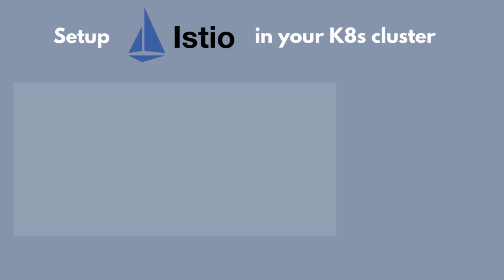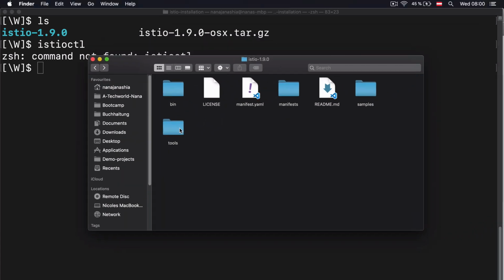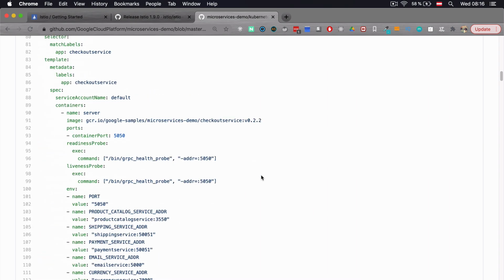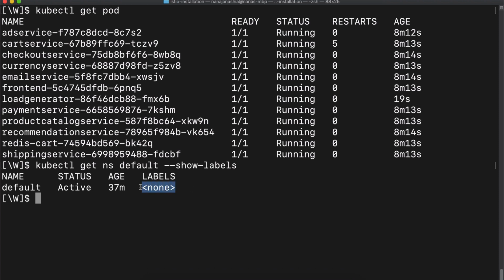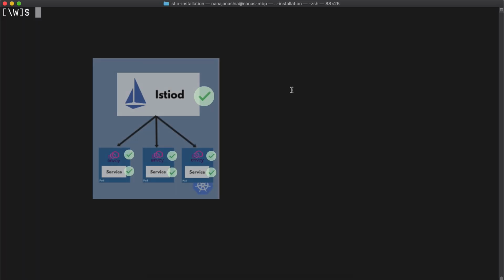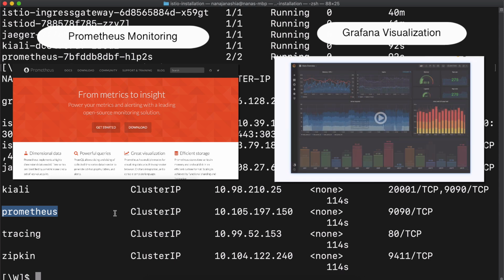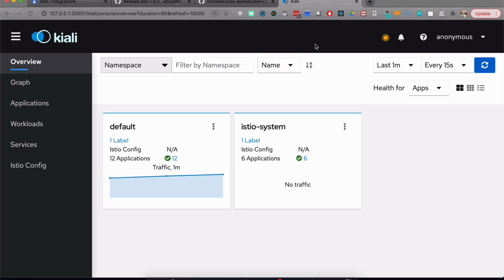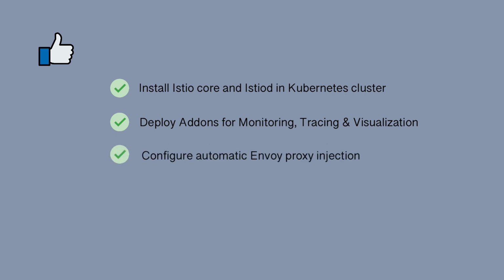Istio Setup in Kubernetes | Step by Step Guide to install Istio Service Mesh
Istio Setup in Kubernetes | Istio Tutorial to install Istio Service Mesh on Kubernetes cluster

In this video you will learn how to install Istio Service Mesh in a Kubernetes cluster.

0:00 - Intro
1:01 - Download Istio & configure Istioctl
5:26 - Install Istio in Minikube cluster
7:29 - Deploy a Microservices Application
11:19 - Configure automatic Envoy Proxy Injection
15:35 - Install Istio Addons for Monitoring & data visualization
22:33 - Kiali - Service Mesh Management for Istio
25:19 - "app" Labels in Pods for Istio